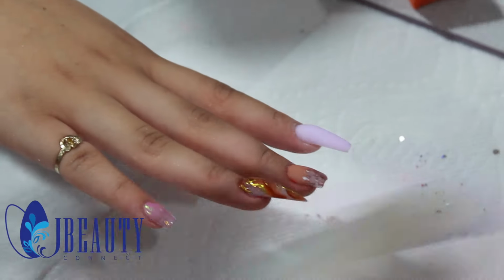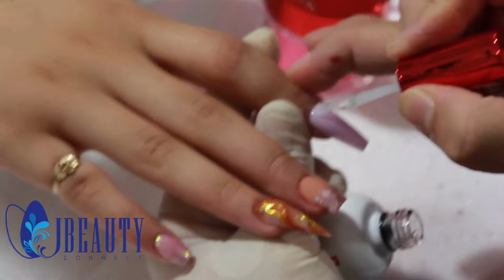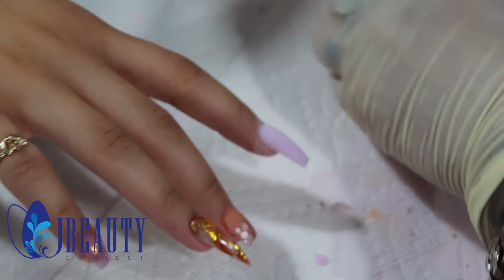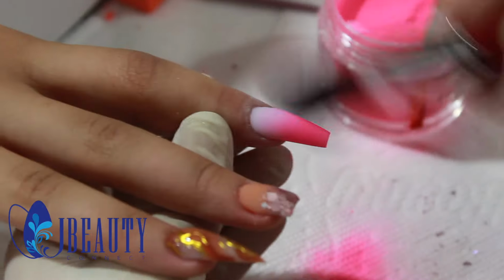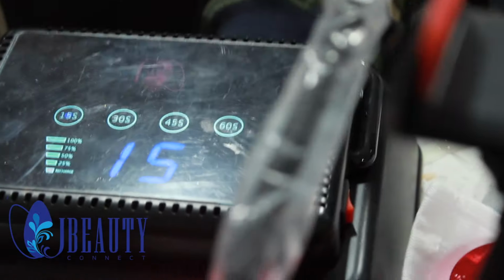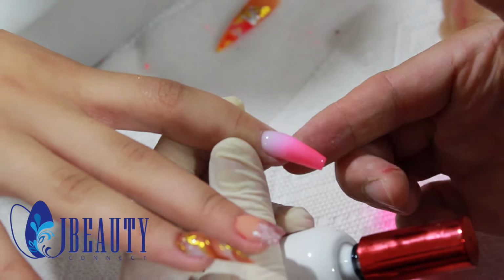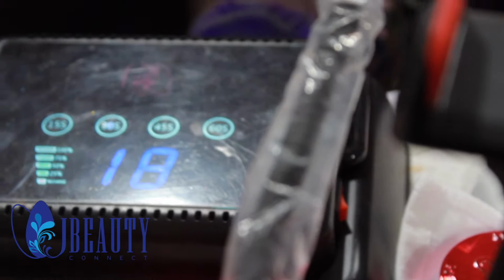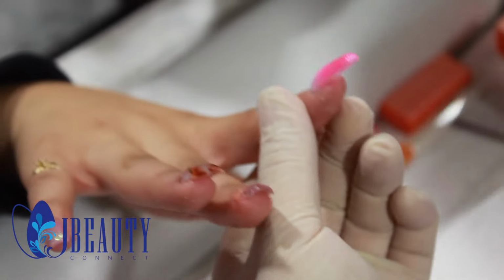EPISODE 2: JNBS x NOTPOLISH | FAST OMBRE WITH DIP/ACRYLIC POWDER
JESSICA NAIL & BEAUTY SUPPLY'S Official Youtube Channel!
Not Polish came to JNBS for 2 days to provide FREE hands-on demo,  in this video Educator @Nailsbytim shows how to do their FAST OMBRE technique!
* Skip to 1 minute to see the fast ombre
To stay UPDATED follow @JESSICANAILBEAUTY on INSTAGRAM
To stay UPDATED follow @JESSICANAILBEAUTY.CA on FACEBOOK
Let us know what you guys want to see next & how we can improve for future videos!